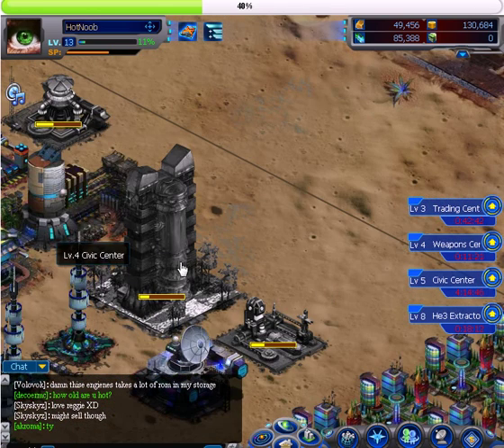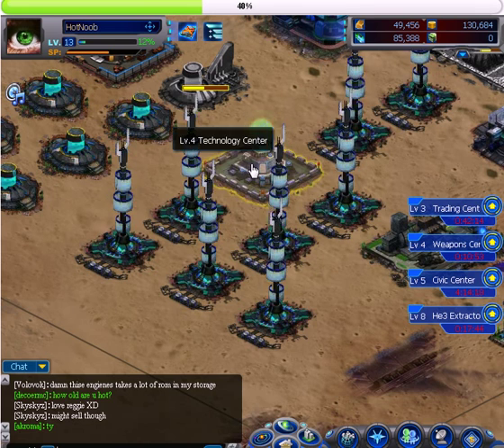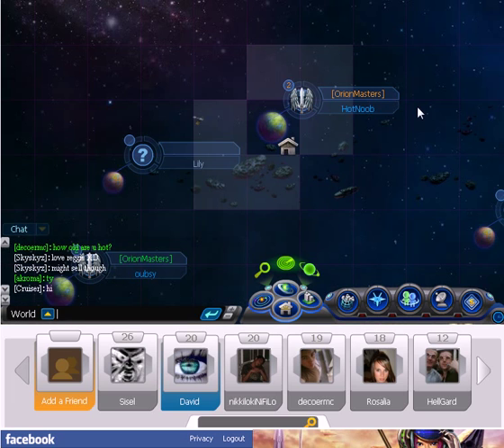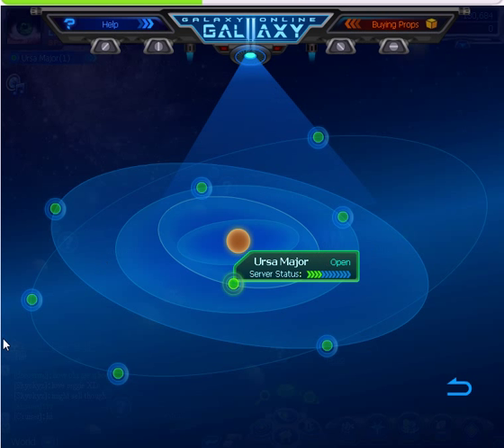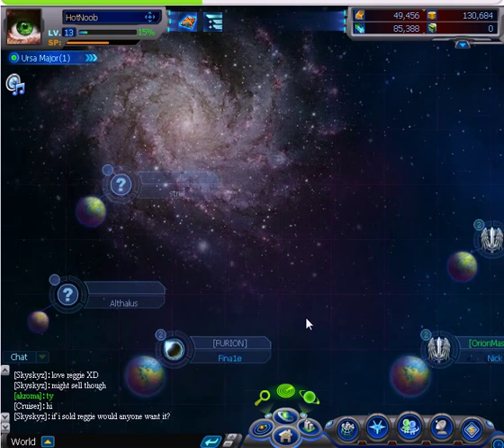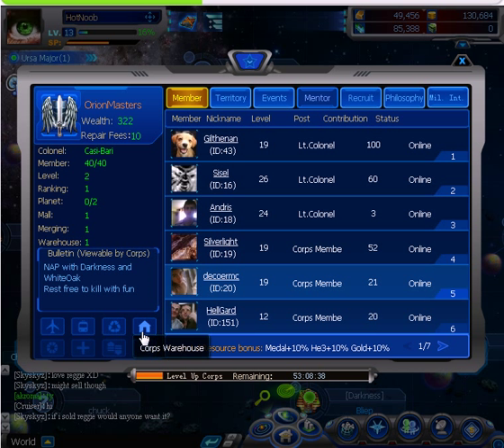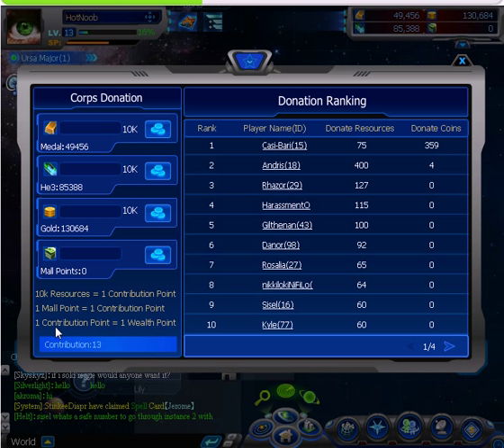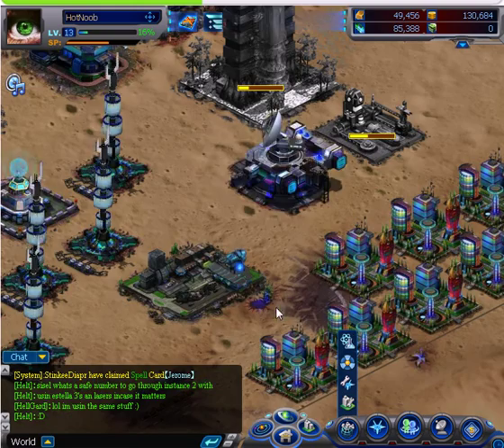Galaxy Online 2 Game Review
I mentioned earlier how that there were some bugs in the game; most of them were fixed the day after they showed up. So points for IGG there.
ive gotta say that im impressed, and i'd rate this facebook game as a 4.5/5.
however as just a game, ignore that its browser based and a facebook game, id give it a 3.25/5.